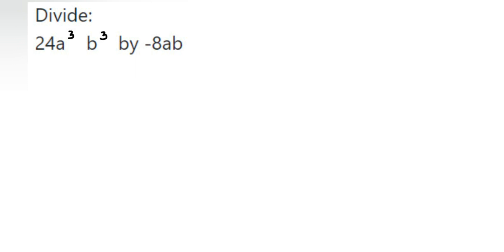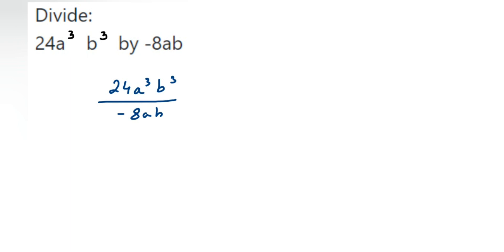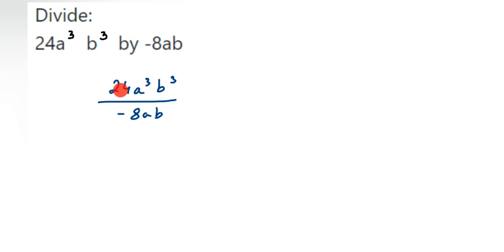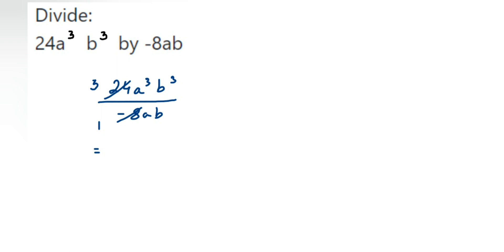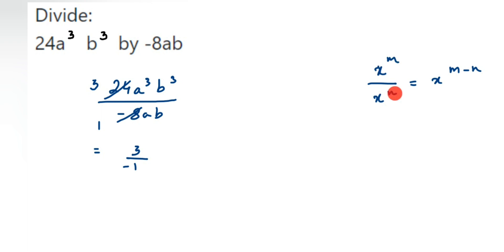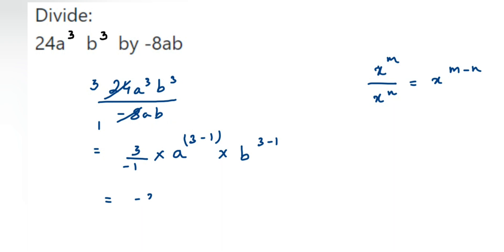Divide: 24a^3 b^3 by -8ab